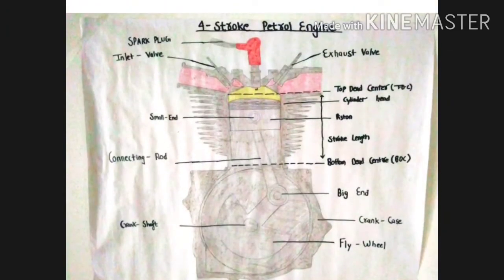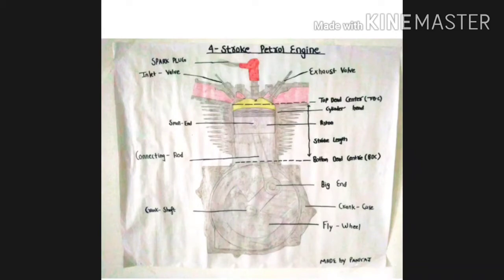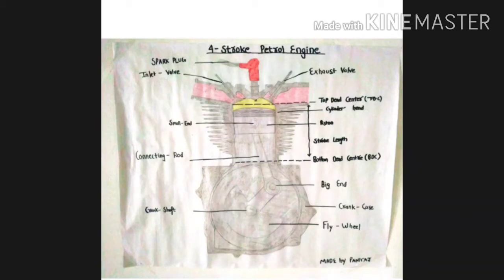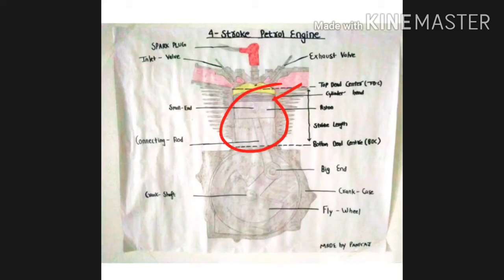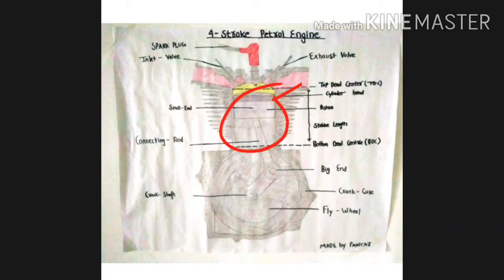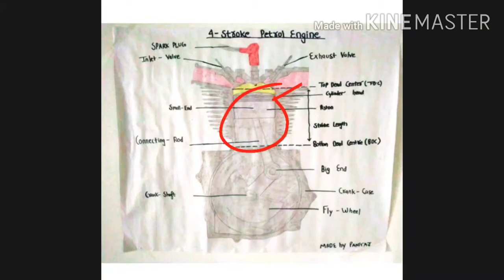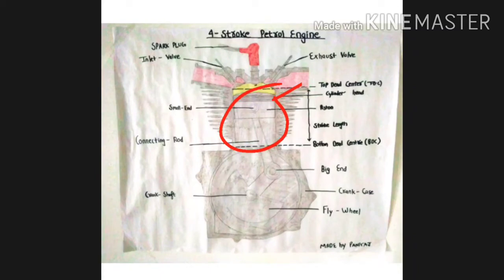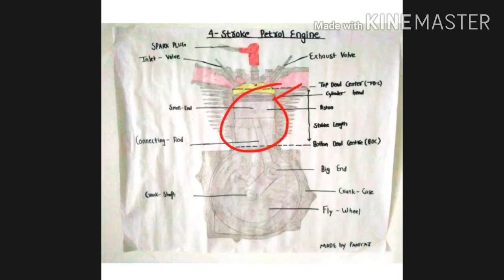Four stroke petrol engine parts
Here you have to understand abouts of four stroke petrol engine parts
Please watch this video and if you have any query about this topic then you will ask your question in the chat box